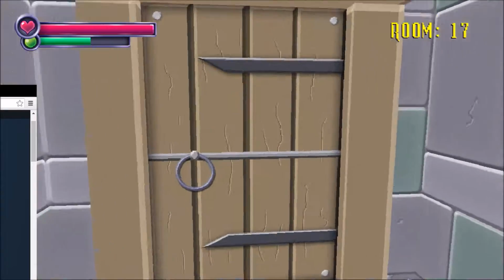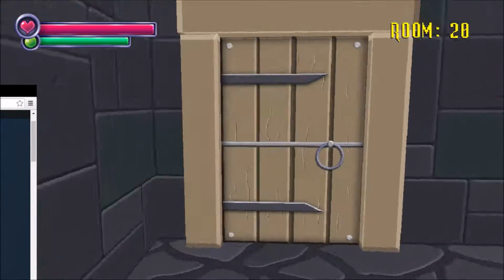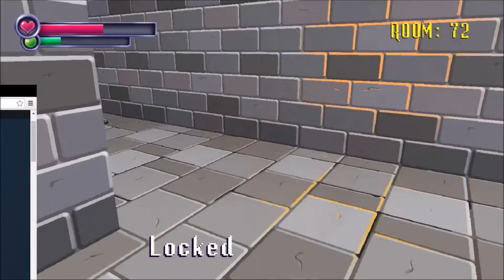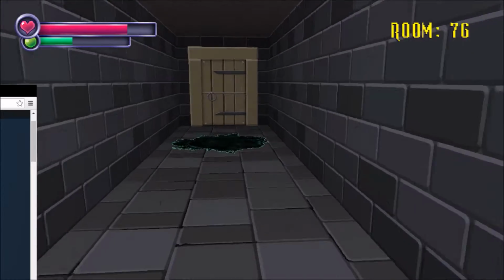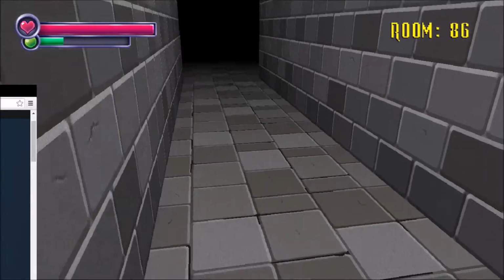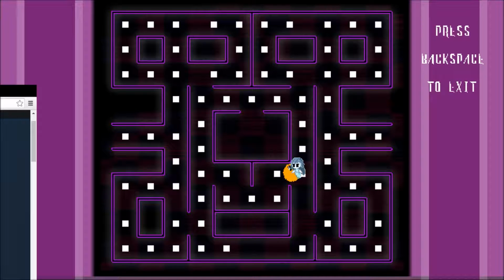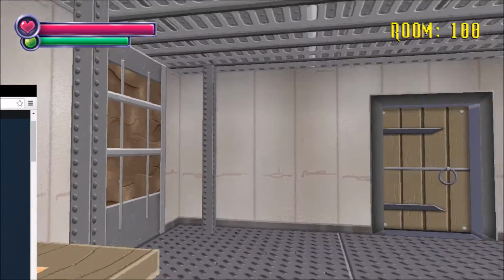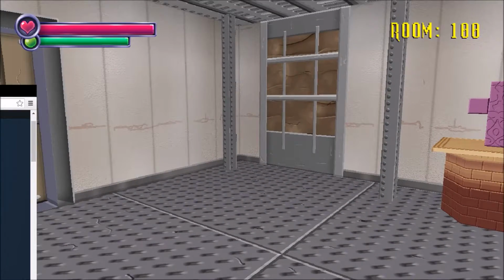Spooky's House of Jump Scares : voidedhen plays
Inner Circle-

please like and sub it would mean the world to me :P

end them: Kazotsky Kick
this music was written by Mike Morasky